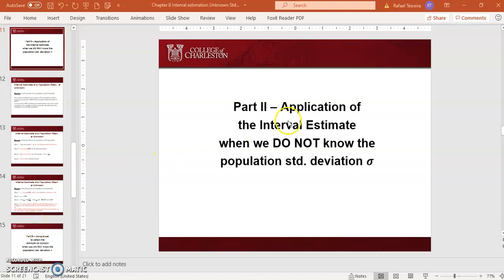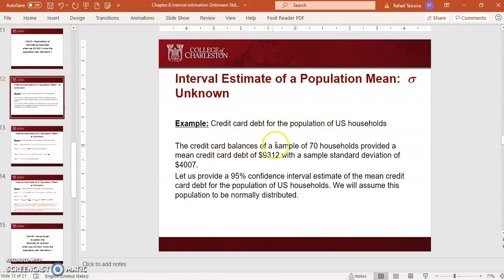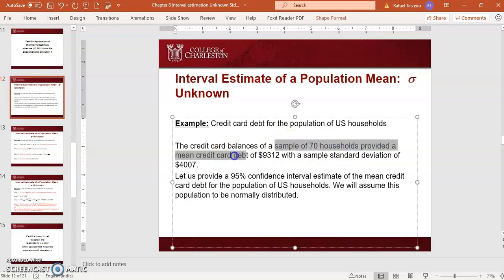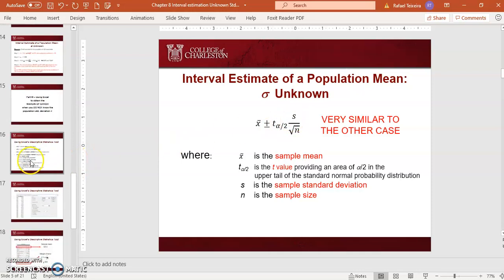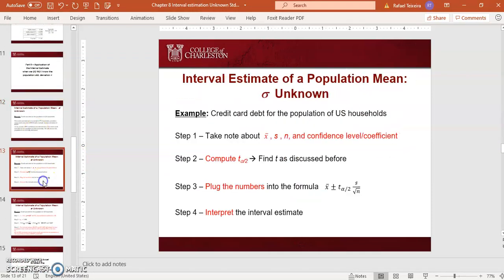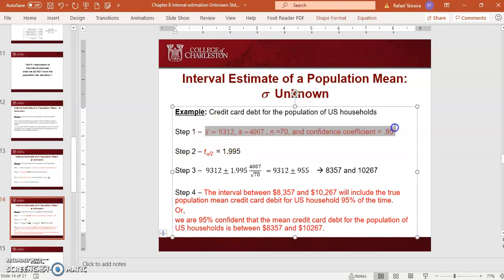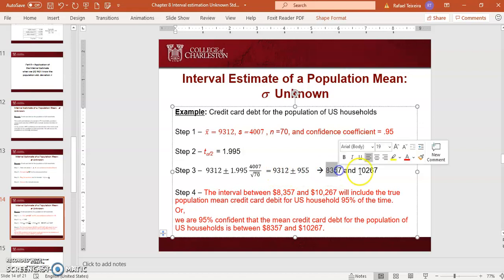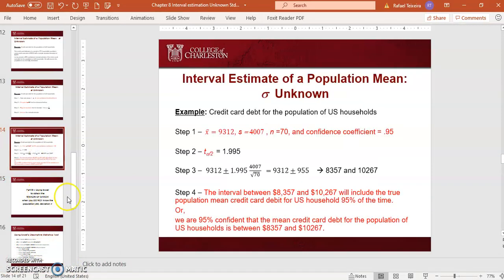Ch 8 Video 10 Std dev unknown